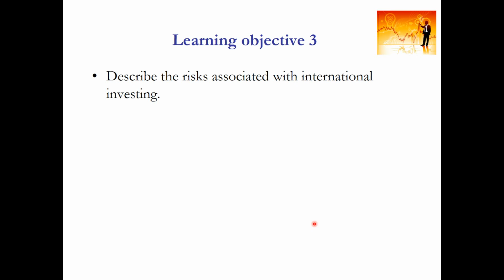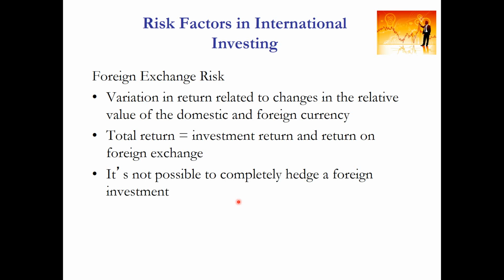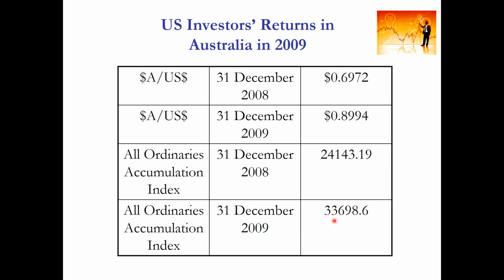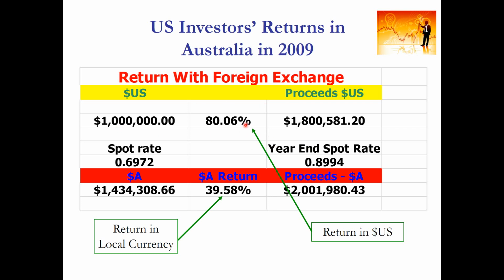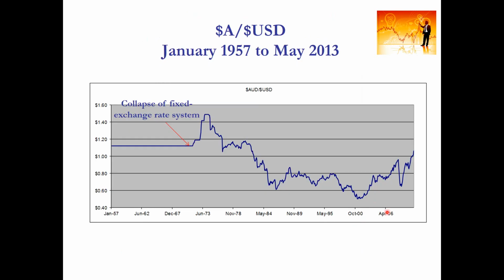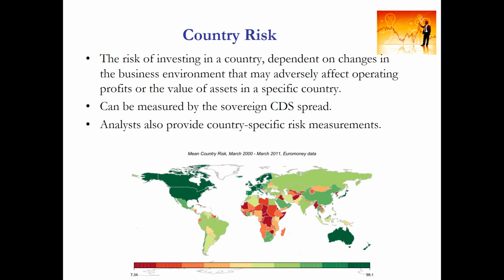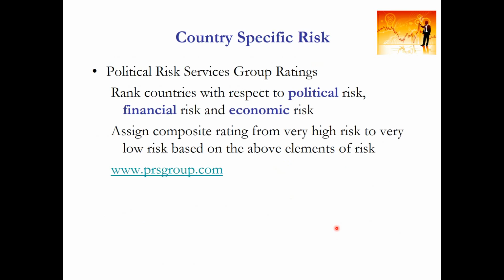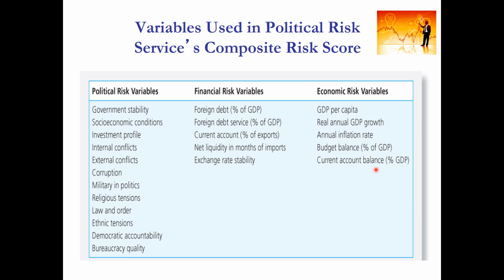Week 11 Learning objective 3